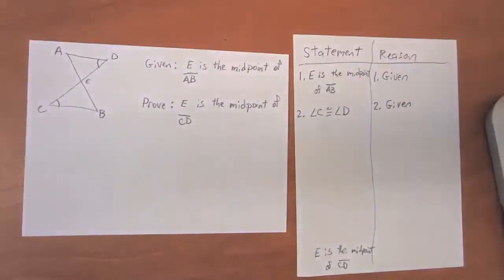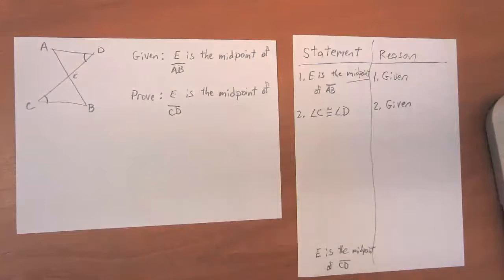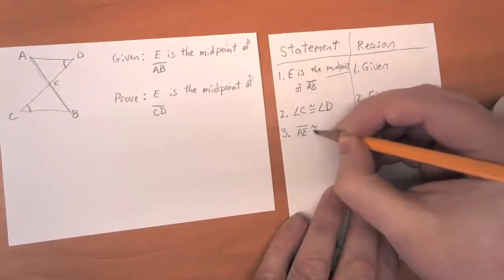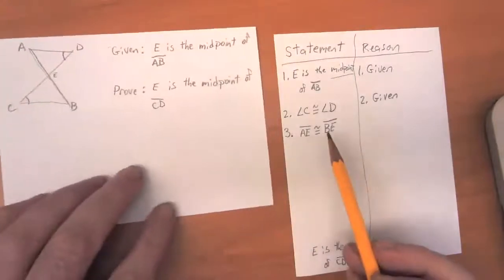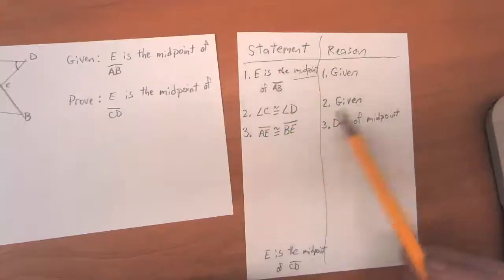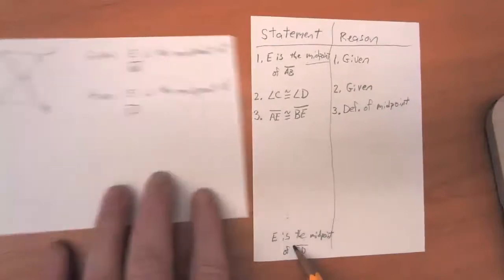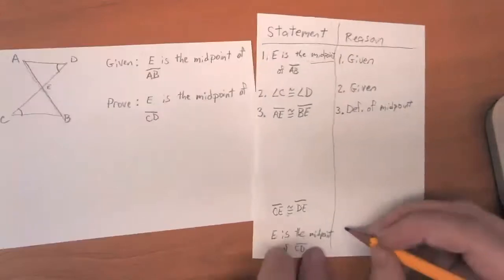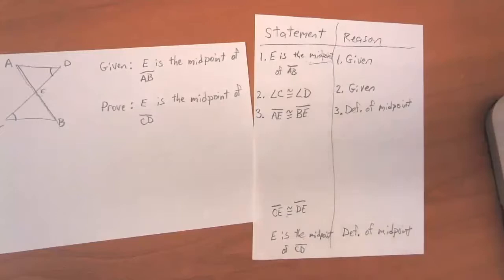Proof Reasons - Definitions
This video describes why we want to use "Definition of [x]" as a reason in a proof.